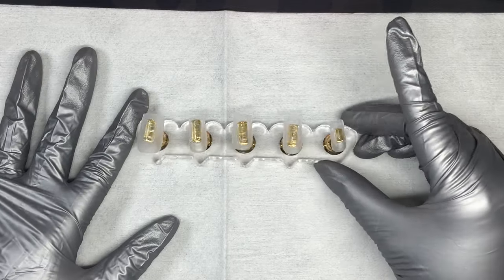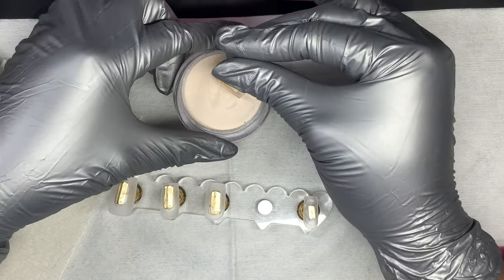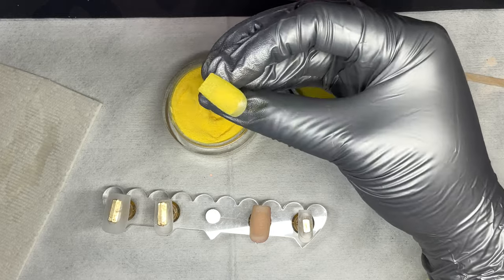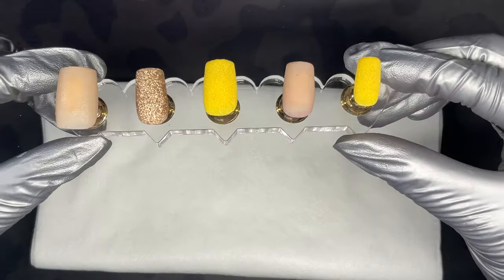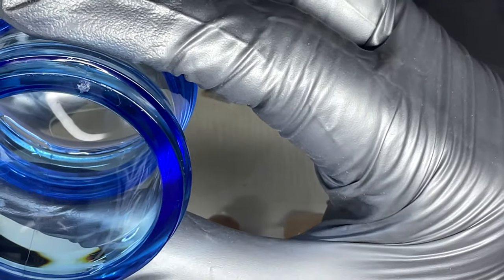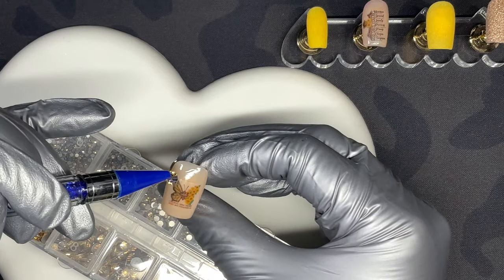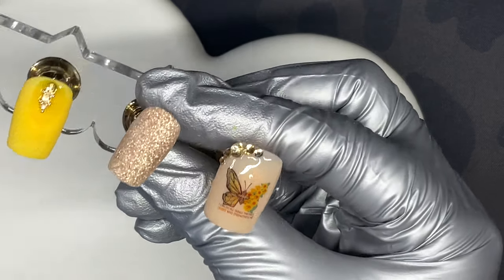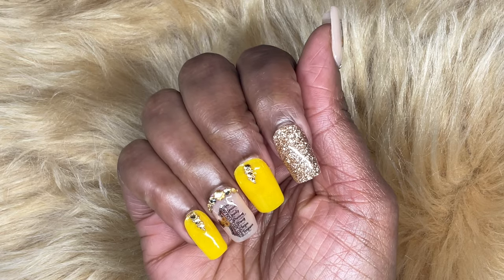|Easter Nails Dip Powder Nails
Hi Guys,
This video features dip powder from various companies and waterslide decals from Spirit-R-Designs!

Products Used:
✨Taye Square Nail Tips

✨SNS Dip Powder (SC 13) - no longer available

✨Color My World Dip Products: Clout, Odorless Dip Liquids

✨ IGel Beauty Products: OLL63 Magic in the Air & OLL14 Soft & Timeless

All products purchased with my own money 💰.